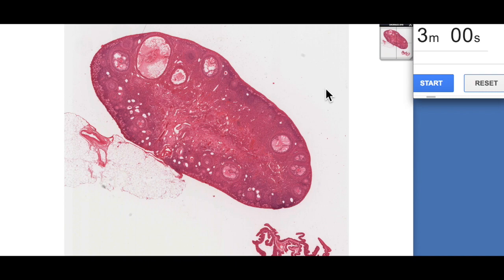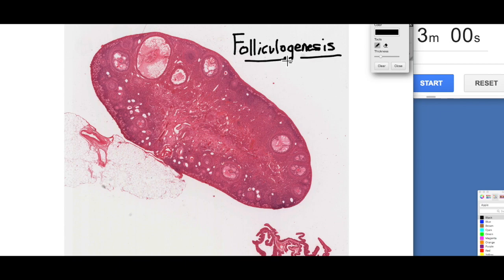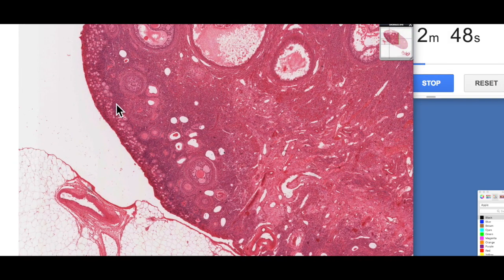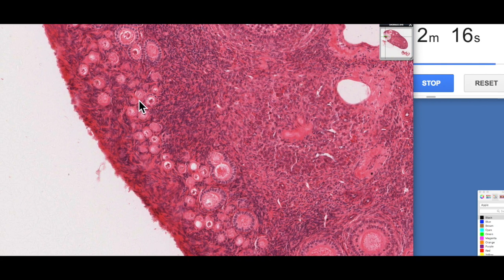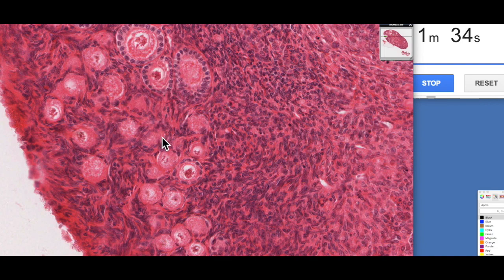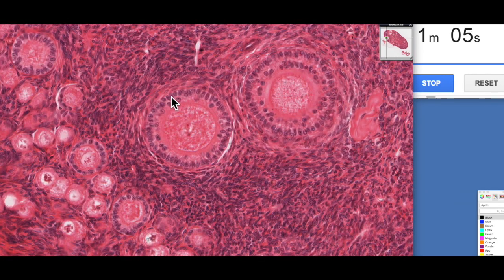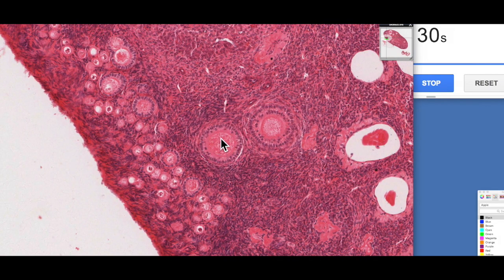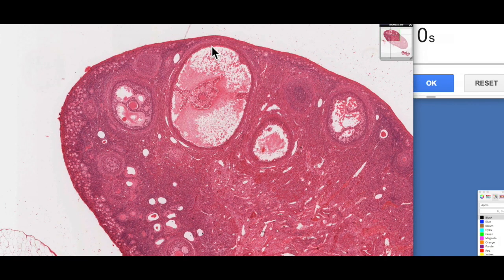3 Min Histology - Folliculogenesis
Histology of the Stages of Ovarian Follicular Development in 3 minutes or less